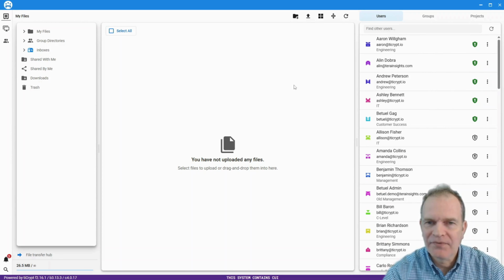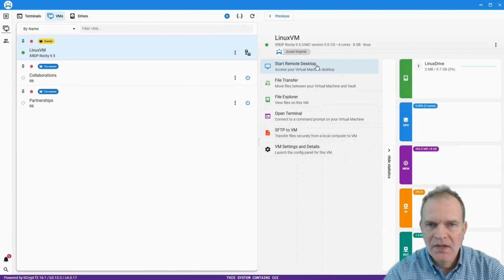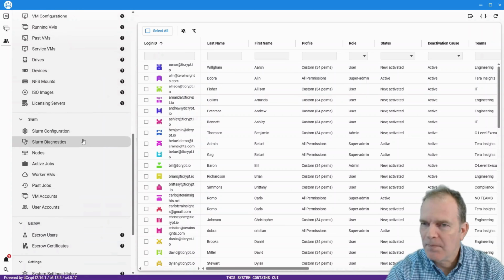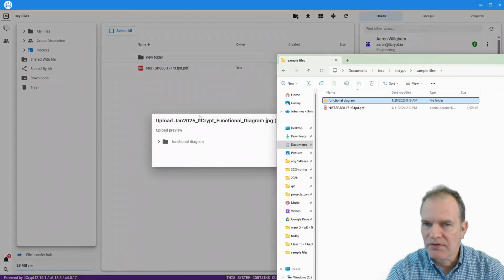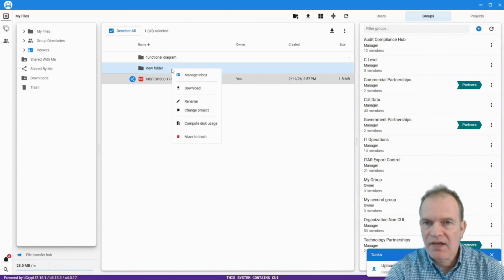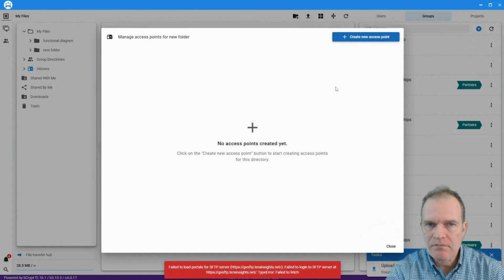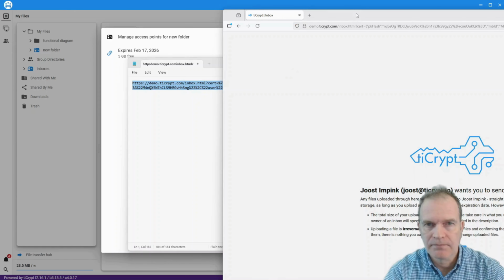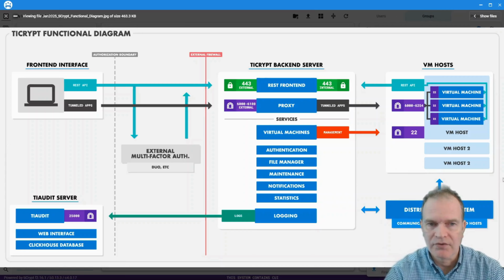CMMC Level 2 Compliant VDI & Encrypted tiCrypt Vault | Secure CUI Solution for Defense Contractors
In this demo, we walk through the tiCrypt Vault - a CMMC VDI solution designed to help defense contractors meet CMMC Level 2, NIST 800-171, and DFARS requirements without the complexity of maintaining traditional in-house solutions.

If you are responsible for CMMC compliance, CUI protection, or securing Controlled Unclassified Information (CUI) in a mid-size or large DoD contractor environment, this walkthrough shows you how tiCrypt vault secures your data.

What this video covers:

• Secure tiCrypt vault with end-to-end encryption
• Encrypted virtual desktop (Secure Windows VDI)
• Isolated cloud environment for CUI workloads
• Secure collaboration for CUI
• Project-based access controls
• One-way secure data room for defense submissions
• Controlled external file intake (secure dropbox model)
• End-to-end encrypted email sharing links
• Private key escrow & public key cryptography model
• Hardened Windows environment for defense contractor cybersecurity

Unlike traditional VDI vs VPN security approaches, tiCrypt implements a zero trust model where encryption and decryption occur in the user’s local machine not the backend server.

Designed for:

• Mid-size and large DoD contractors
• Subcontractor CMMC readiness programs
• Aerospace cybersecurity compliance
• Defense manufacturing cybersecurity
• GovCon IT security teams

We will talk about:

✔ CMMC compliant infrastructure
✔ FIPS 140-2 encryption
✔ AES-256 encryption
✔ Public key cryptography
✔ End-to-end encrypted dropbox
✔ Secure remote access CMMC model
✔ ITAR compliant file sharing
✔ Secure enclave vs full environment approach
✔ On-prem vs cloud CMMC flexibility
✔ Zero trust vs traditional firewall design

This is a potential FedRAMP alternative architecture for defense contractors who need strong isolation while maintaining strict DoD cybersecurity requirements alignment. for practical demos and compliance-focused insights.